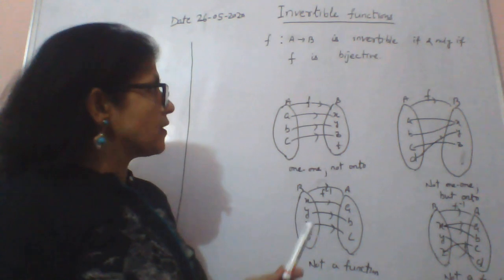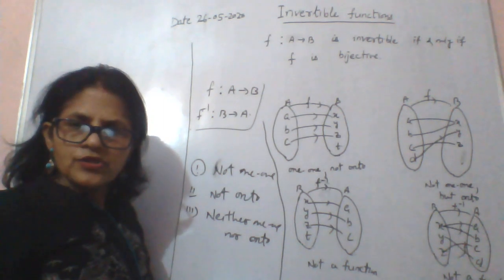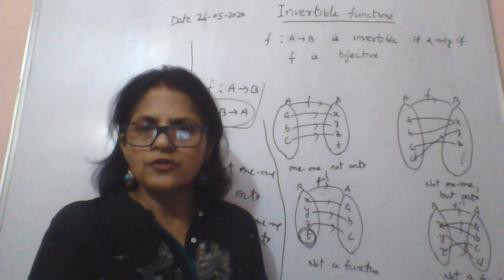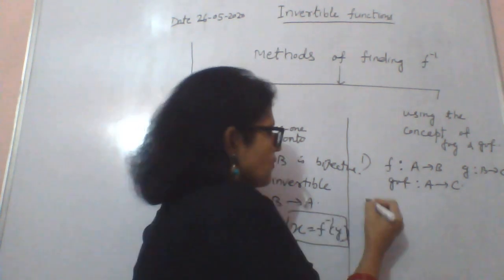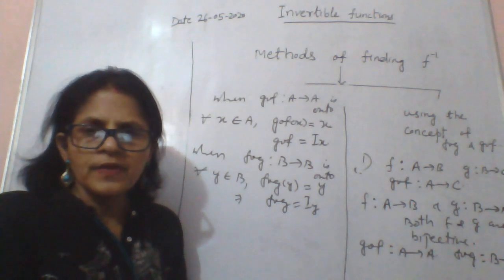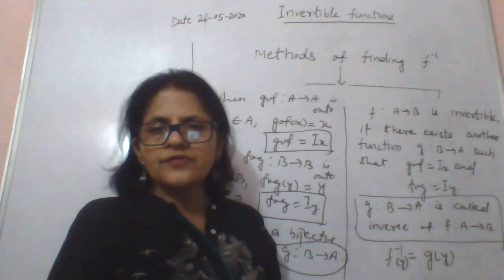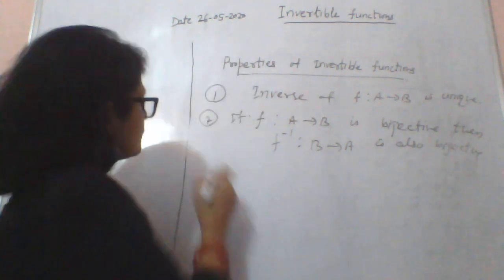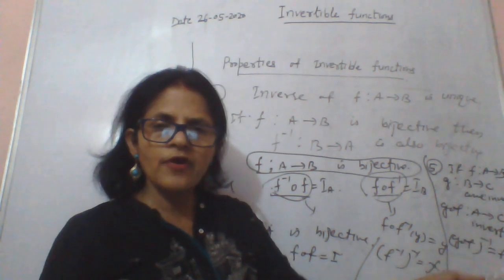Invertible functions and its properties- concept part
This video-lecture explains what is inverse of a function, how to find it and properties of inverse of a function.